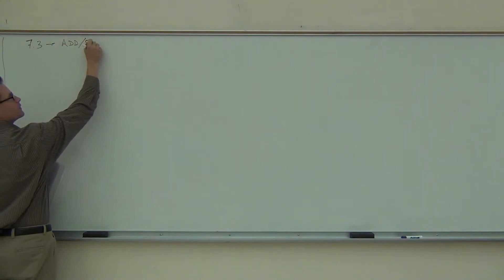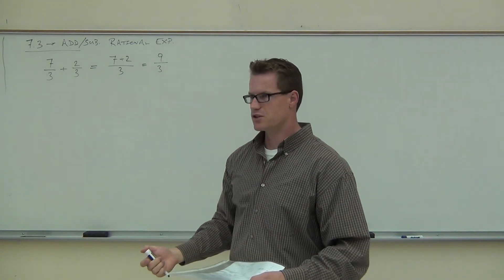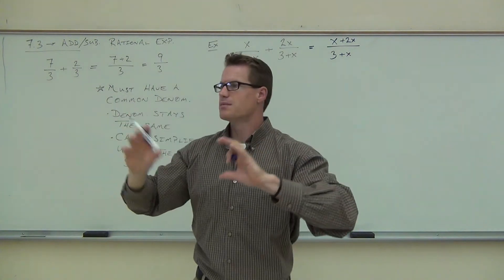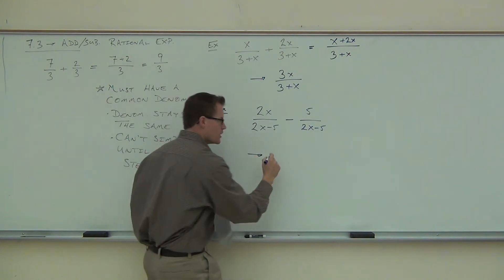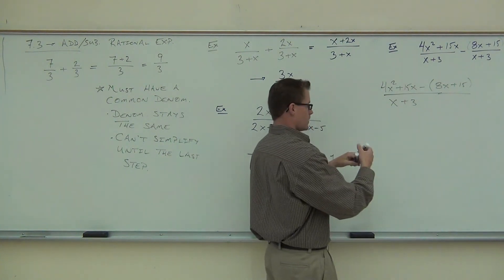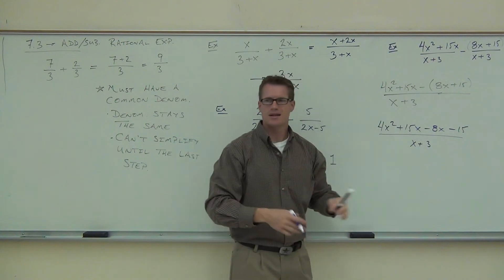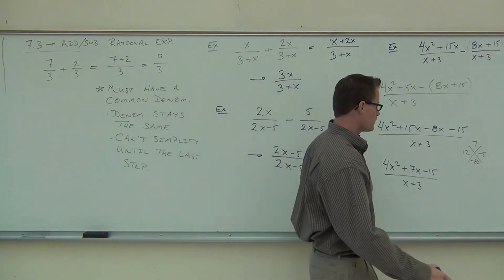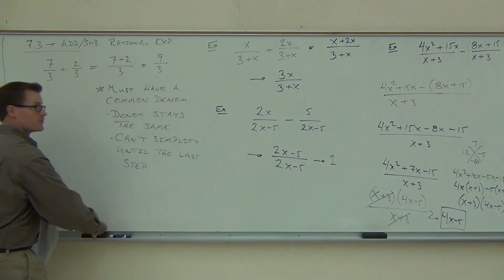Intermediate Algebra Lecture 7.3 Part 1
Intermediate Algebra Lecture 7.3 Part 1:  Lowest Common Denominator and Equivalent Rational Expressions